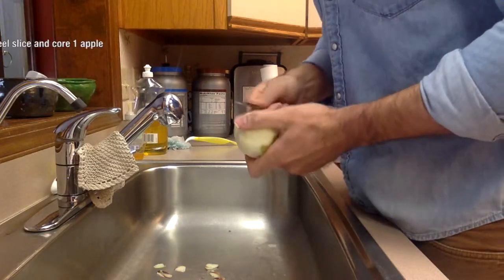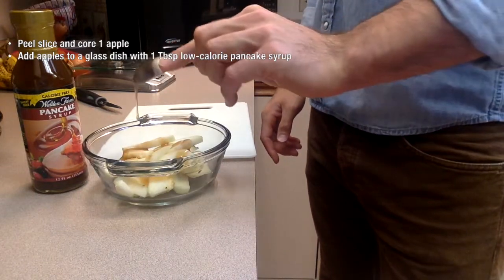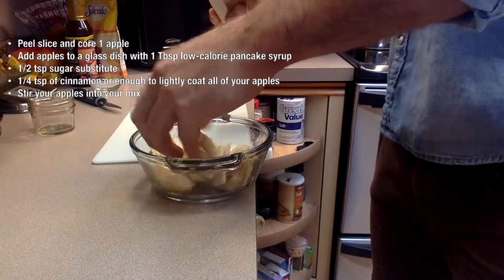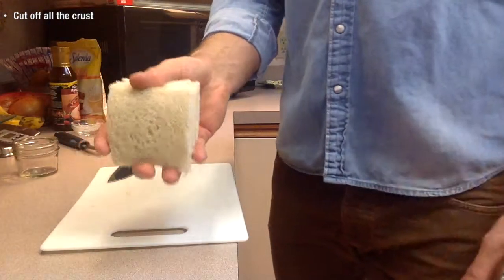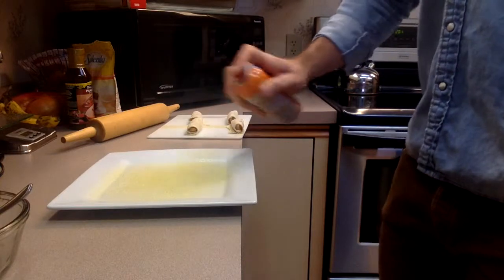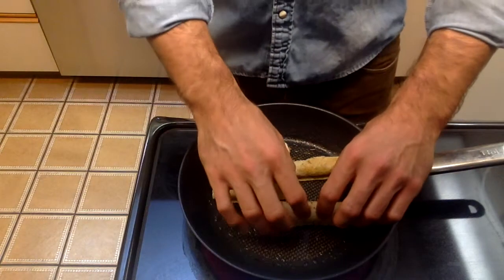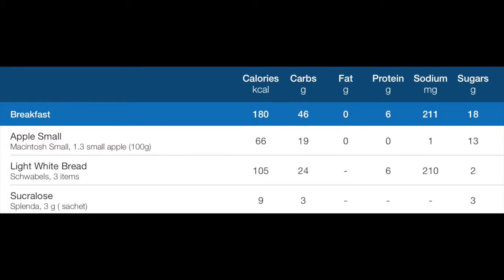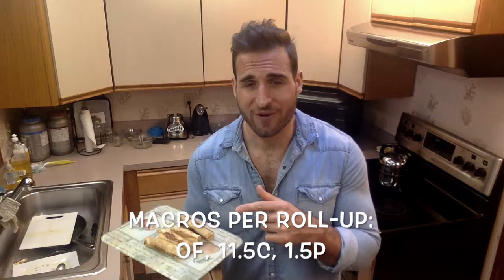Healthy Apple Pie Roll Ups Recipe | How To Make Low Calorie Low Carb Apple Pie Roll Ups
Fat-Free Apple Pie Sticks: Healthy, Quick, and Simple